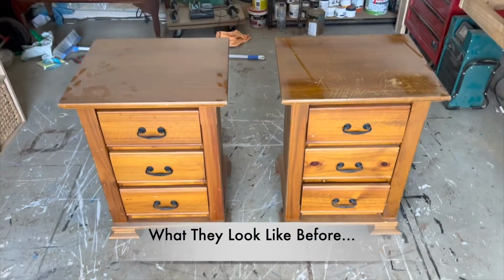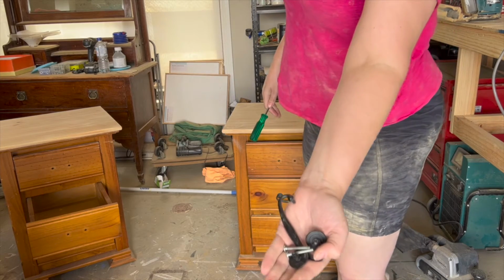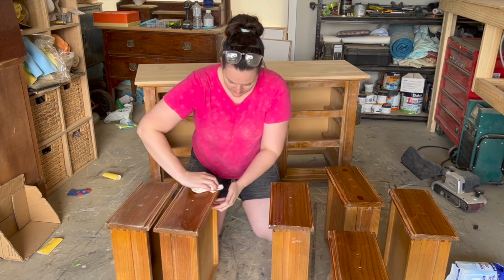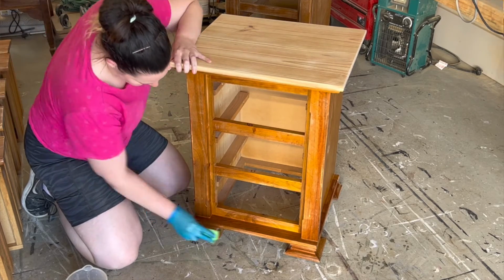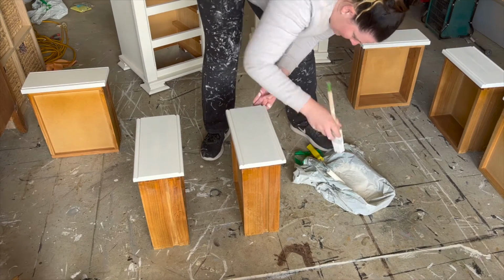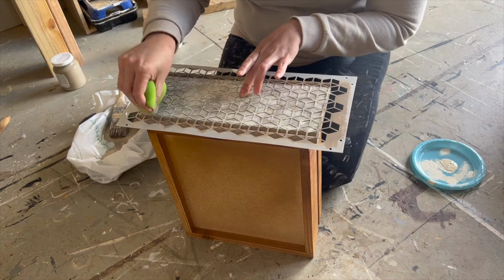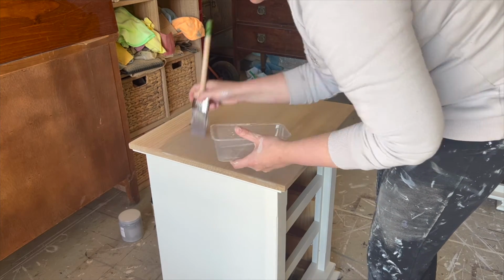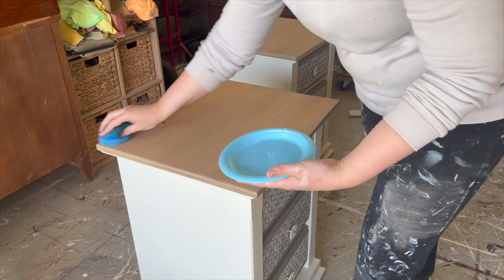Make Your Bedside Tables Stand Out! A Step By Step Furniture Makeover Beginners Tutorial.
The Perfect Step By Step Upcycled Furniture Tutorial For Beginners. Learn how to give your bedside tables a fresh new look with this step-by-step tutorial. I will show you how to properly prepare and paint your bedside tables to create a whole new feel.

Whether you're looking to refresh your bedroom decor or simply want to give an old piece of furniture a new lease on life, this tutorial has everything you need to get started. You might want to paint your furniture and create something unique like these bedsides or you may want a more sophisticated plain look. Whatever your heart desires you can achieve.

Painting furniture is such an amazing experience and I am so glad to be able to share me creations with you.

If you want to get more information or purchase the tools and products used in this video you can check them out through the below links:-

-Makita Belt Sander (Amazon)
-150mm Orbital Sander (Amazon)
-125mm Battery Orbital Sander (Amazon)
-Makita Battery (Amazon)
-125mm Sanding Disks All Grits (Amazon)
-150mm Sanding Disks All Grits (Amazon)
-Tricleanium Degreaser (Amazon)
-Mini Roller Head 4mm Nap (Amazon)
-Paint Brush (Amazon)
-Hand Sand Paper (Amazon)
-Cream Body Paint- Raw Silk By Fusion Mineral Paint
-Brown Paint - Algonquin By Fusion Mineral Paint
-Timber Stained with a paint wash using Algonquin By Fusion

If you purchase a product through the affiliate links it will not cost you any extra but it will really help us out to continue to provide you with great content. We appreciate your support.